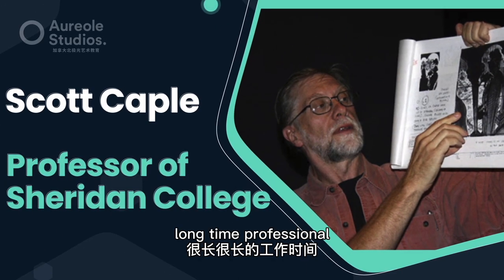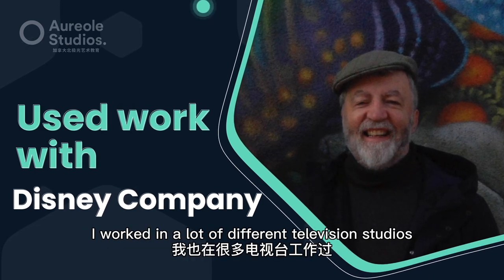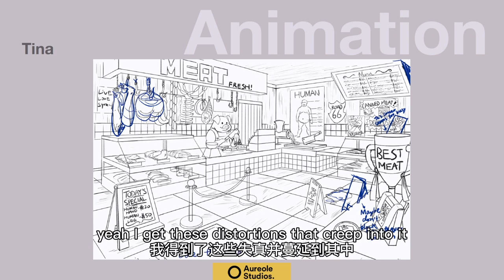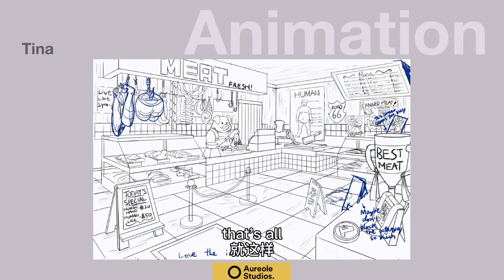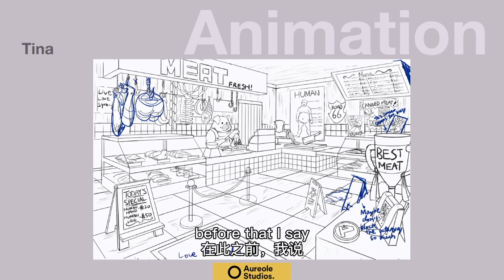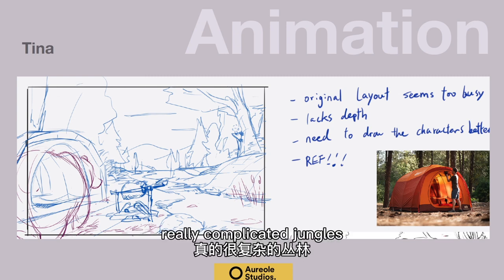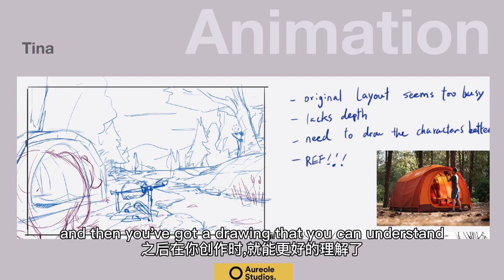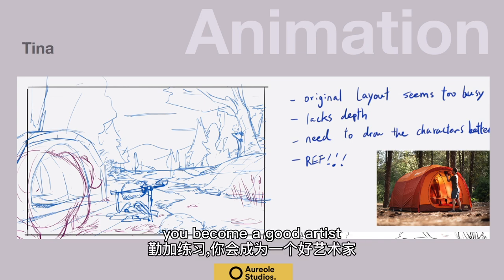ACCEPTED!! Sheridan Animation Portfolio Review Part 3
Accepted Animation portfolio applying for Sheridan college. Evaluated by former Sheridan professors. Giving out Critiques and suggestions. Aureole Studios Online Portfolio Review.

Wechat: AureoleStudios151